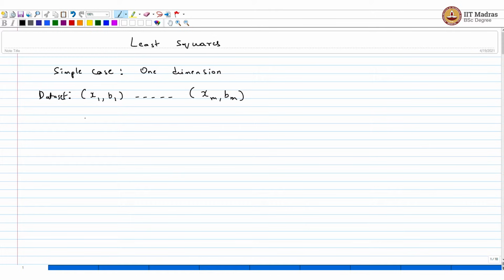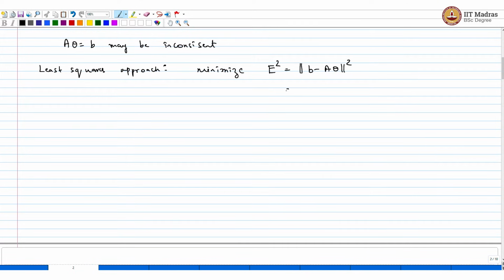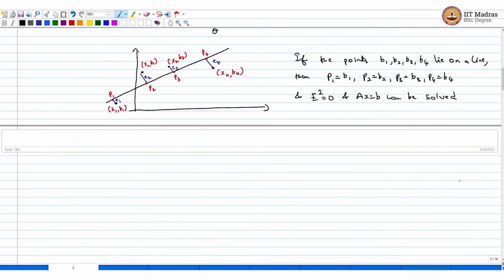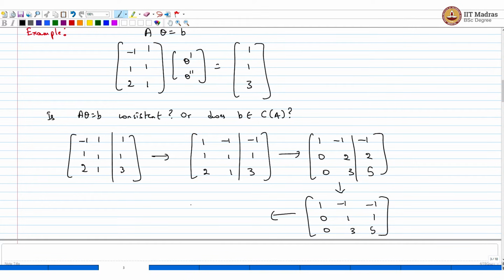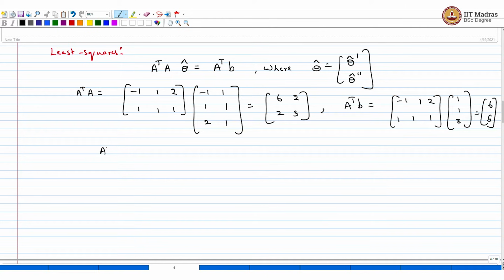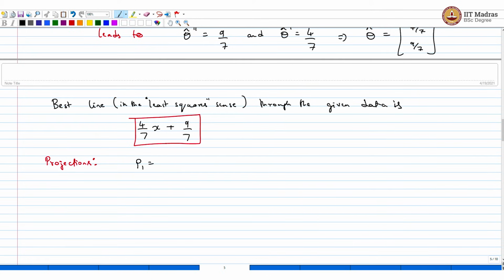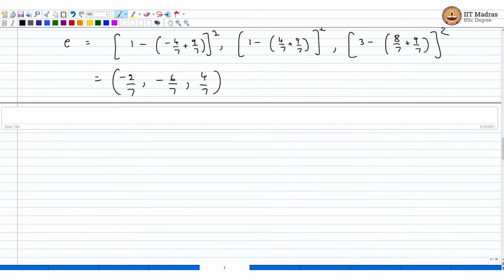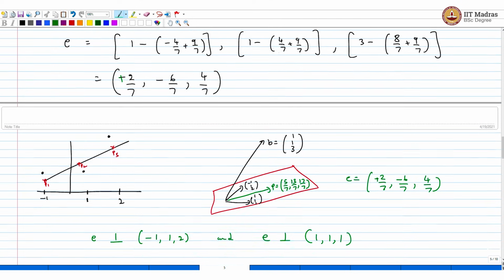W3_L5: Example of least squares